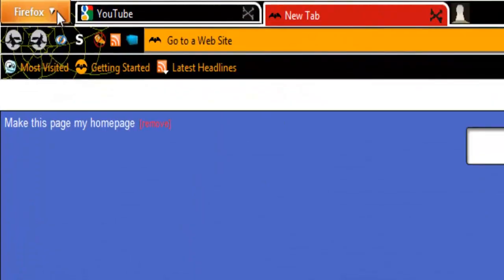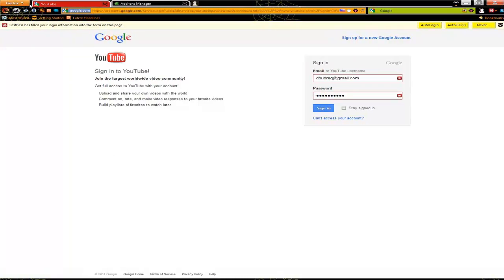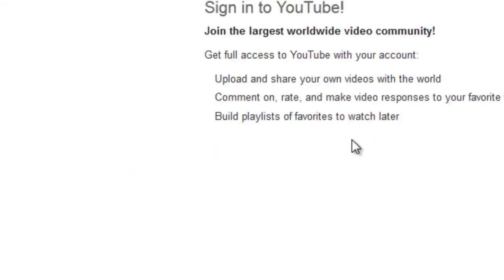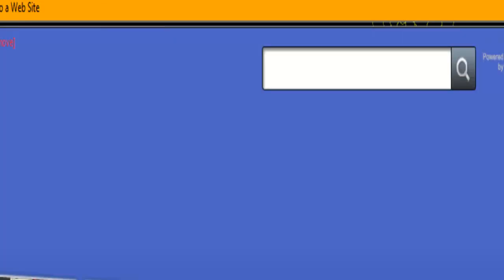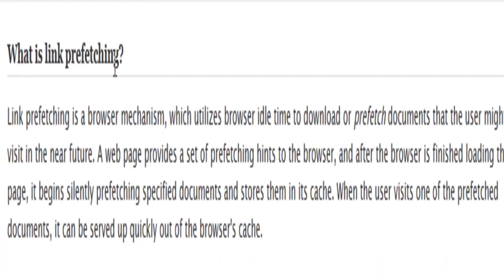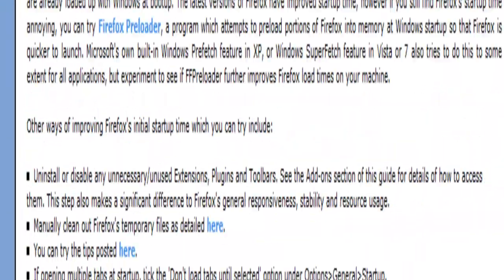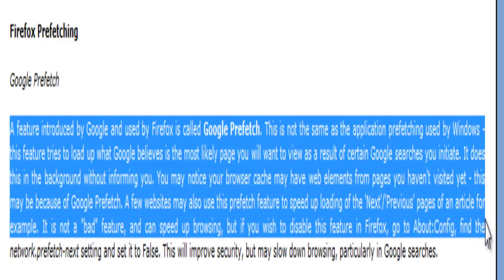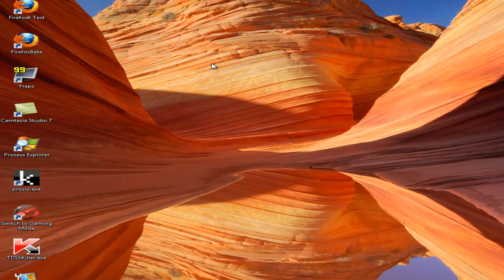Foxtabs and Google Prefetch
A video tutorial showing you how to use foxtabs and add websites you visit a lot to topsites using foxtabs and how to disalbe google prefetch in your about:config in your firefox browser